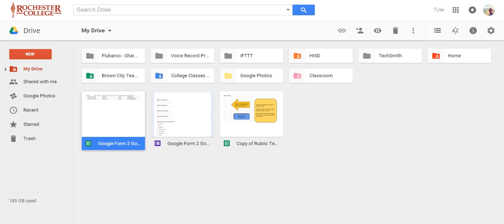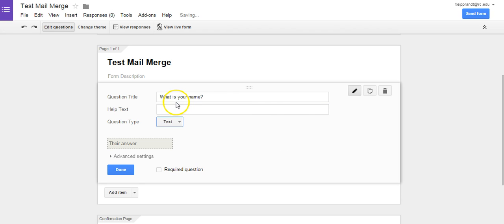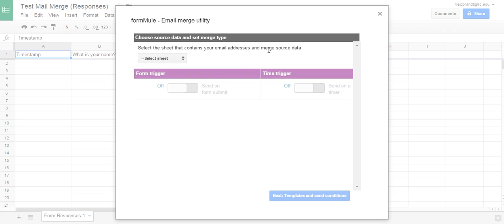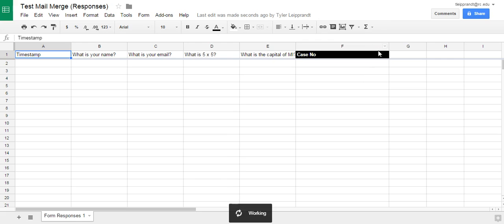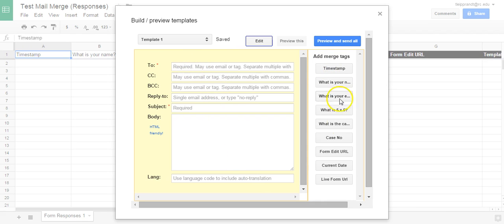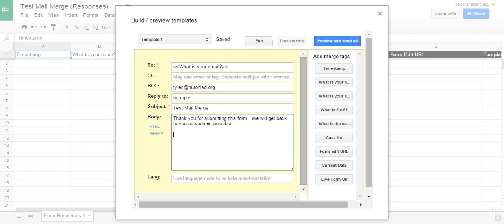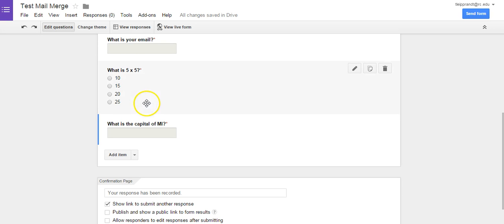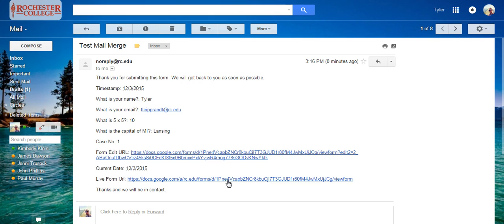Mail Merging with Google Forms